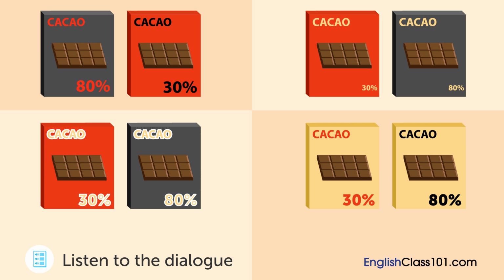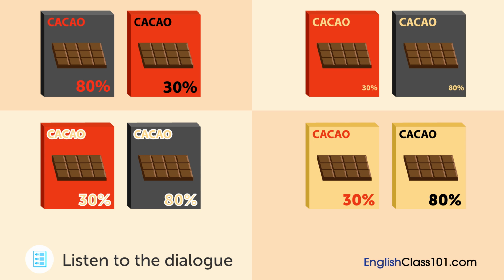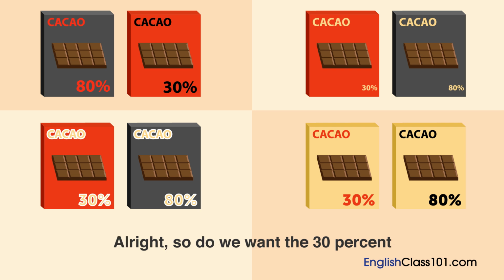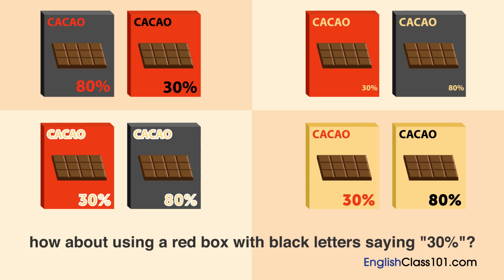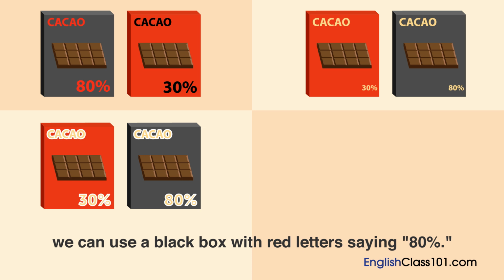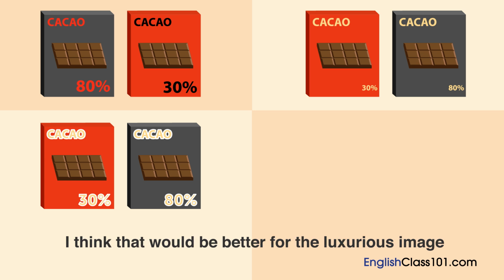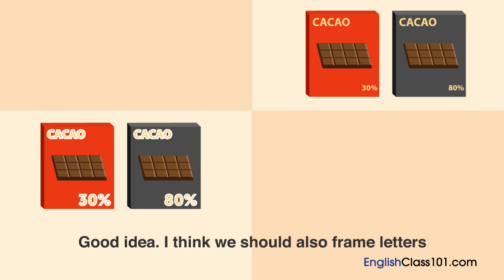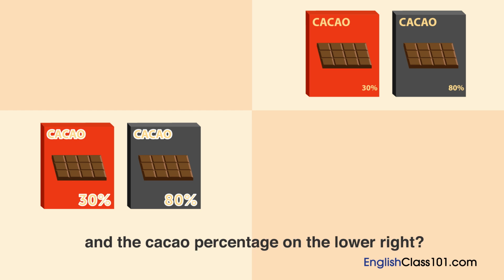Learn English | Listening Practice - Discussing Product Packaging in English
Want to learn to speak even more English the fast, fun and easy way? Then sign up for your free lifetime account right now,

Save 20% on FULL Access to EnglishClass101 with your YOUTUBE coupon for All subscriptions